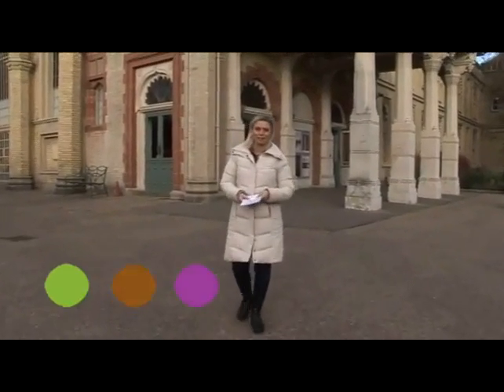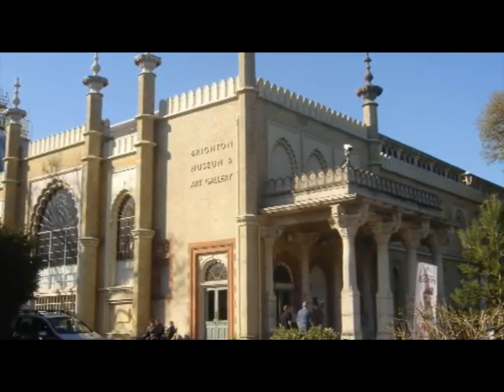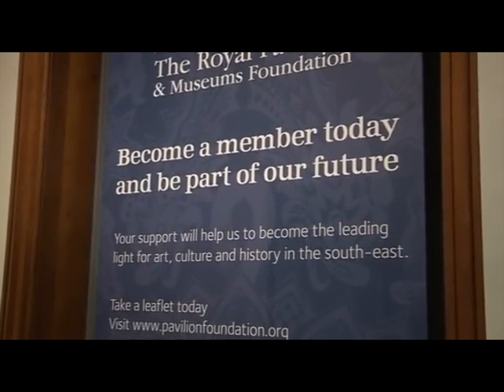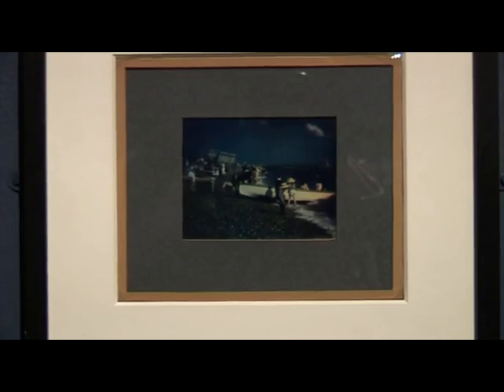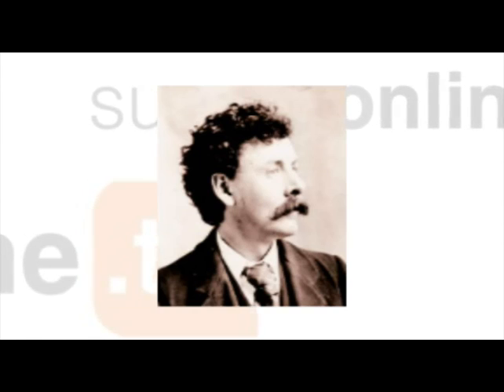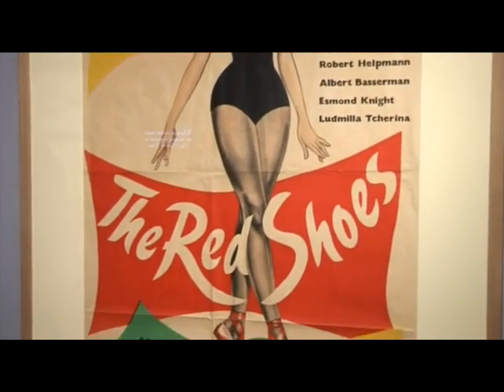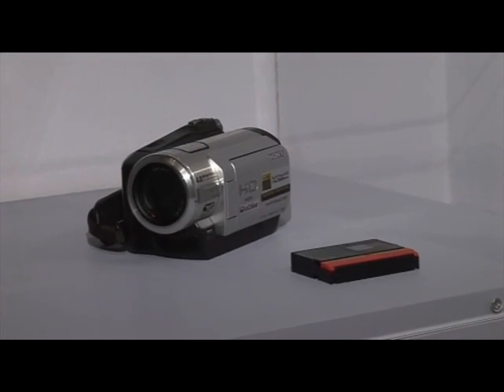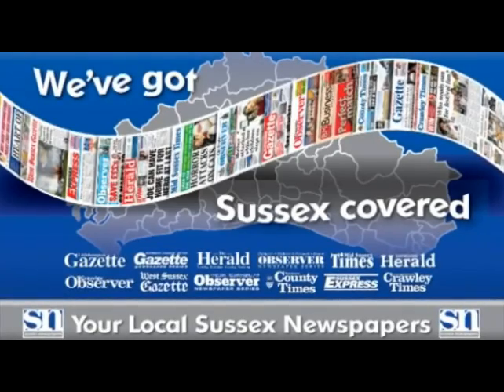Capturing Colour Exhibition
Capturing Colour: Film, Invention and Wonder is on now until 20 March 2011.

"This new exhibition explores and celebrates the quest for colour on film, from magic lanterns, early colour photography, chromatropes, kromscops and applied colour films, through to Kinemacolor, Kodachrome and Technicolor. 'Serpentine Dances', the wonders of the natural world, fairy-tale genies, Hollywood films and home movies all illustrate the stories of our desire to capture the world in colour."

For more information please visit the exhibition page on our